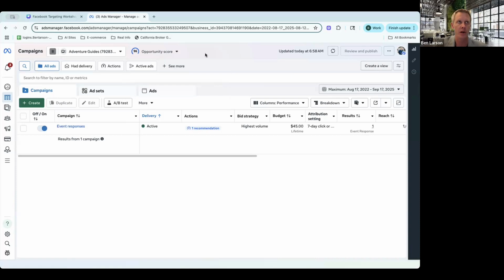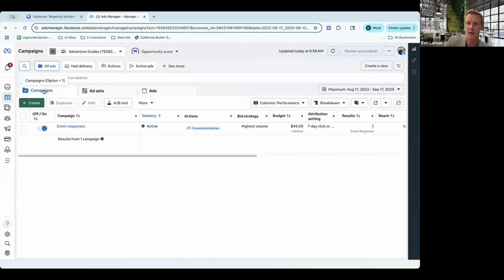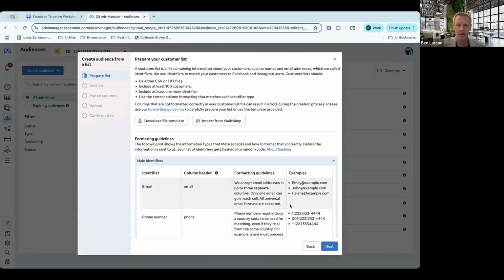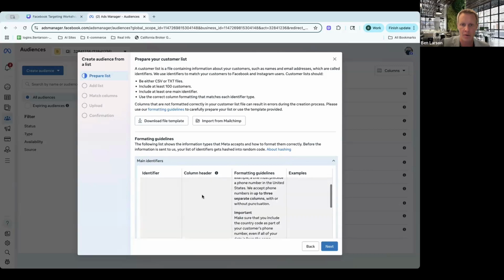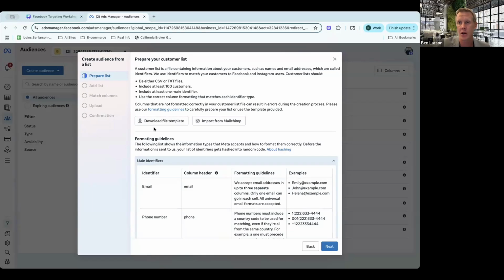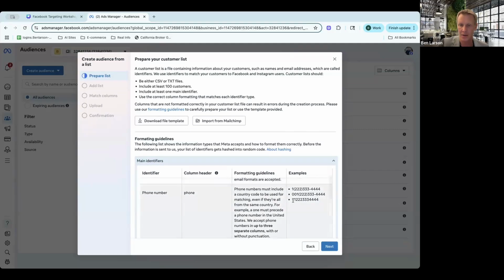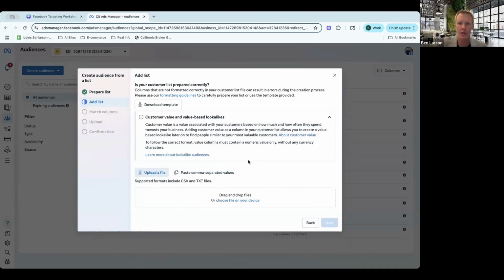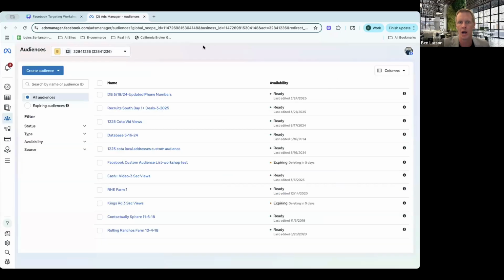Facebook Ads Walkthrough for Realtors: Cold Leads to Appointments (Part 2)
In Part 2 of this Facebook funnel series, we go straight into Ads Manager for a full screen share walkthrough. You'll see exactly how to set up custom audiences, structure your campaigns, and build a remarketing funnel that warms up cold leads over time — without chasing them.

What's covered in this video:
- How to navigate Ads Manager (Campaigns, Ad Sets, Ads)
- How to upload a customer list using Meta's CSV template
- How to build a video view audience and use it for retargeting
- The 3-step funnel: cold audience → remarketing → lead magnet
- Why lead quality matters more than lead volume
- Using email marketing to convert warm leads on autopilot

If you haven't watched Part 1 yet, start there first — this video picks up where that one left off.

📅 New content every week for real estate agents who want to grow with digital marketing.